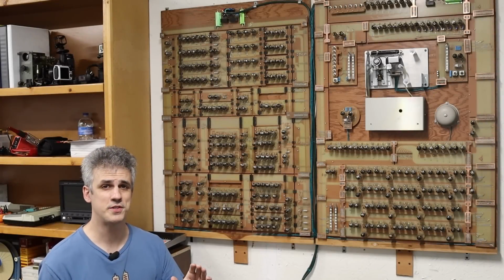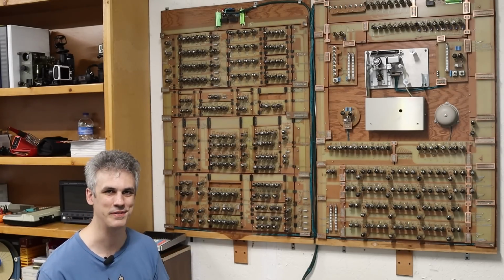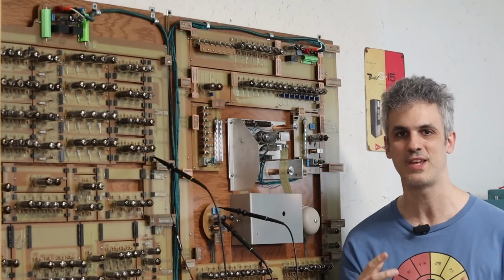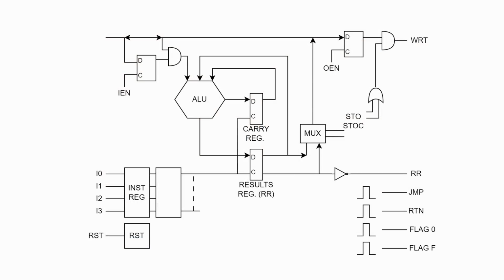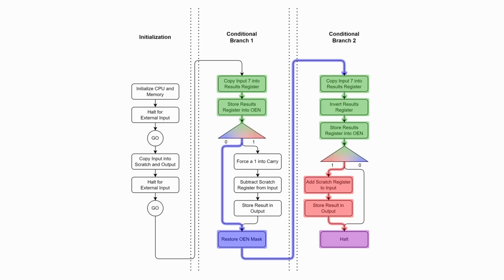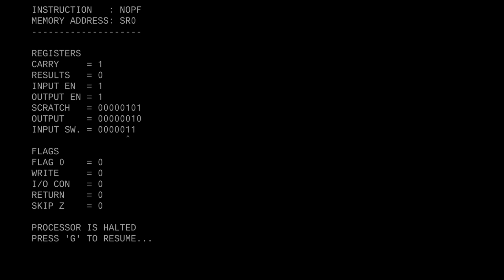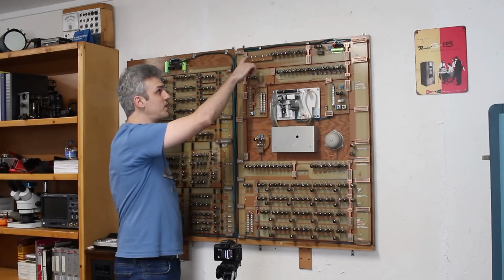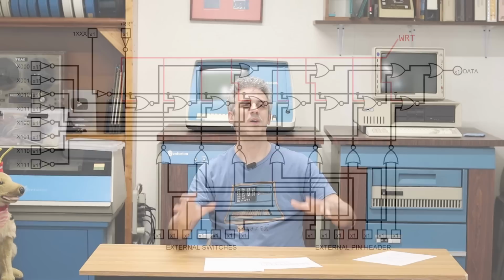The Last UE1 Episode!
It’s the end of an era. This is the final UE1 episode.
But, don’t worry, plenty is still broken, so let’s get to work hammering out all the little problems to get this thing up to 100% functional!

Seriously though, thank you all so much for tagging along with me on this wild journey.

Chapters
0:00 Fibonacci works perfectly now!
0:55 But how?
3:29 How about that bell though?
6:44 Time to test the input switches and conditional branching
9:03 The worst calculator ever
11:41 Let’s test it on the emulator first
14:55 Will it work?
15:52 No.
19:50 Let’s try that again
20:54 The end…
22:17 Which means more homebrews!
23:07 This was the bunny video used on episode 1 of this series